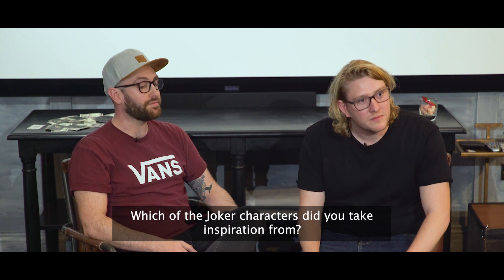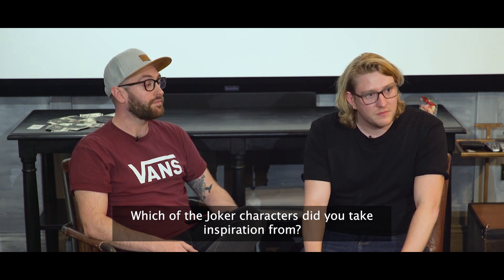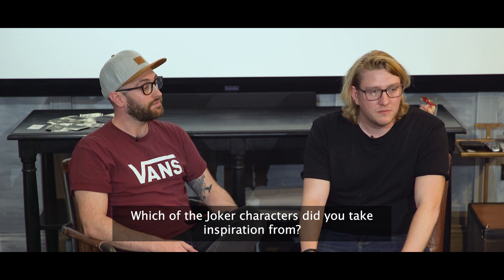The Heist Collection: Launch Event Q & A With Designer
Campaign Manager Ben Hiard interviews Designer Ian Hughes about the Heist Collection.

Welcome to Zavvi, the home of entertainment!